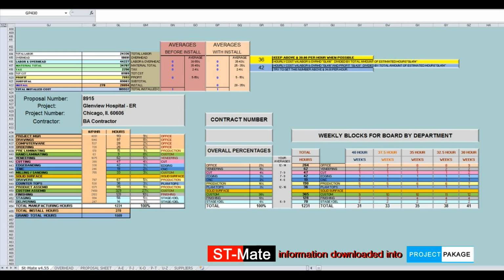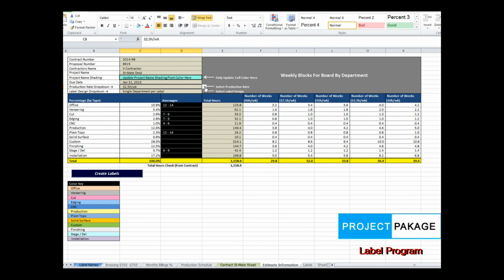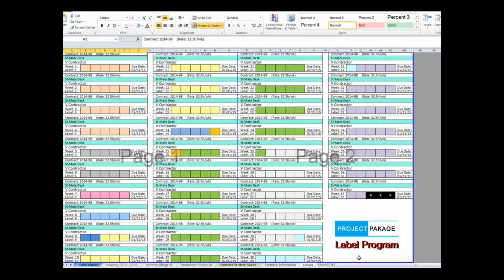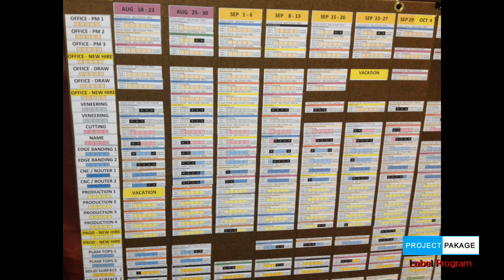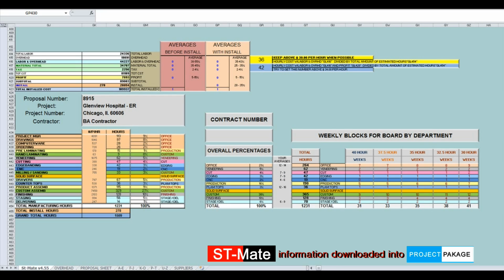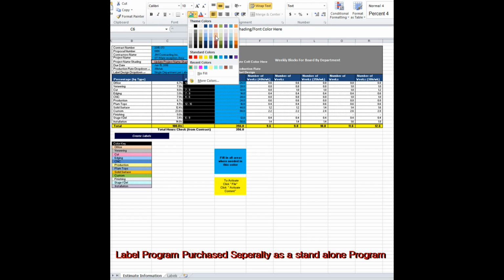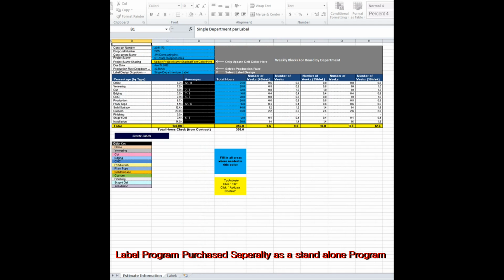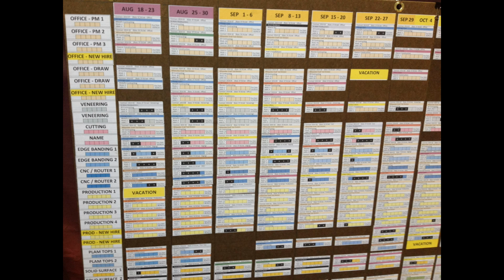ST-Mate's Visual Scheduling Introduction v3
Visual Scheduling  program in PROJECT PAKAGE is to help shops schedule their work by Department, Person or Profit Center.